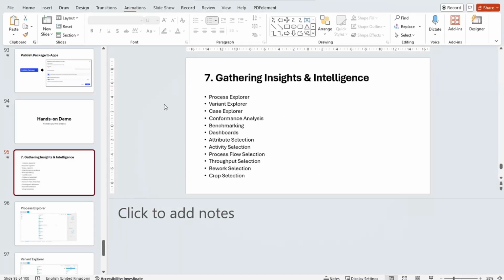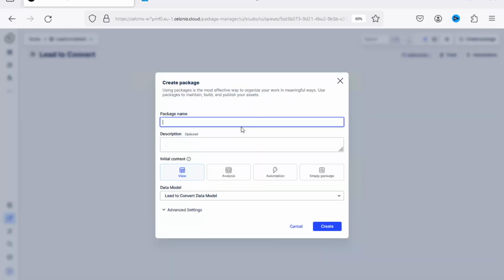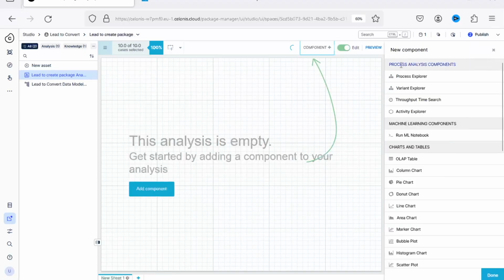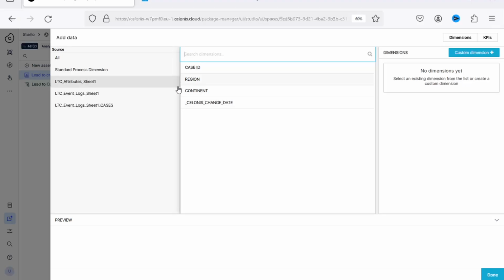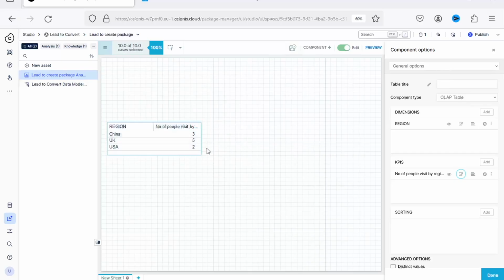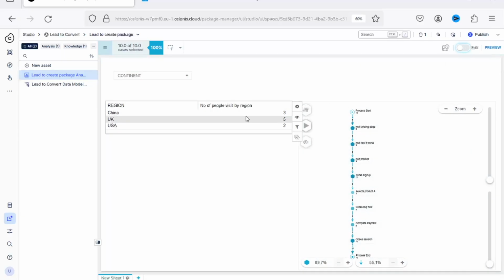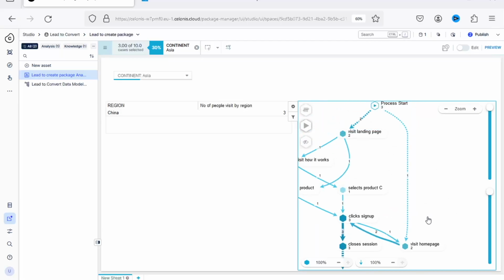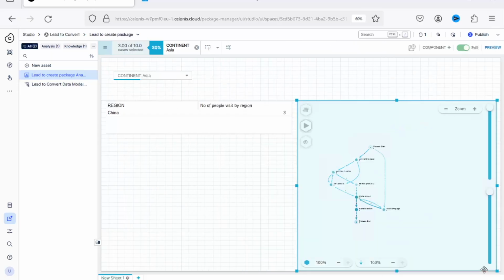23. Build analysis with Celonis Demo - 2025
Welcome to Building Analysis with Celonis - Hands-On Demo 2025 🎬
In this video, we’ll provide a practical, step-by-step demo showing how to create a complete process mining analysis in Celonis.
You’ll learn:
✅ Setting up your analysis project in Celonis
✅ Visualizing process flows and key performance indicators
✅ Identifying bottlenecks and inefficiencies in real time
✅ Applying filters, dashboards, and actionable insights
💡 Perfect for beginners and professionals who want to gain hands-on experience with Celonis and learn how to turn data into business improvements.